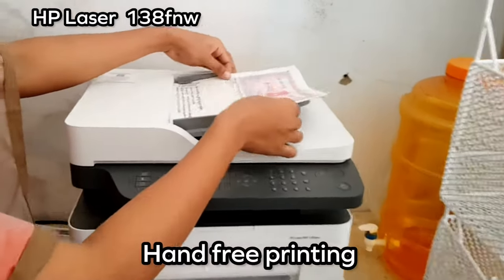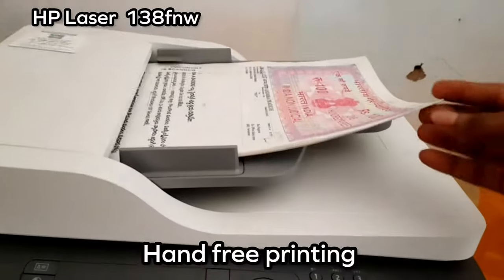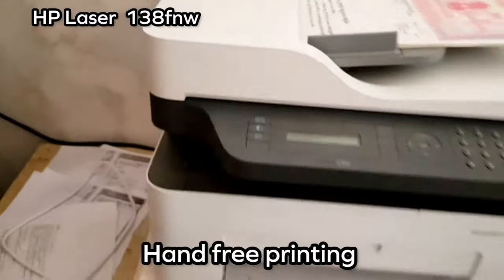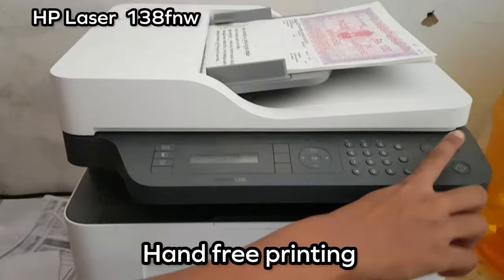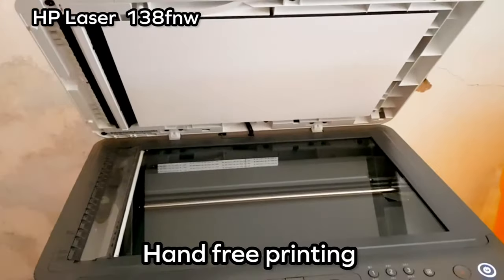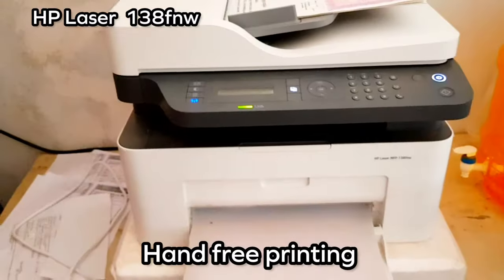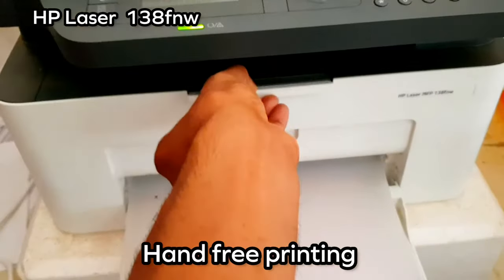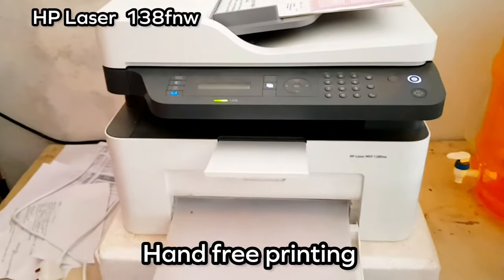HP laser MFP 138fnw Printer Telugu | How to Scan on Automatic Document Feeder (ADF)